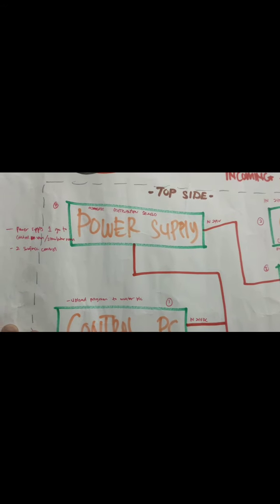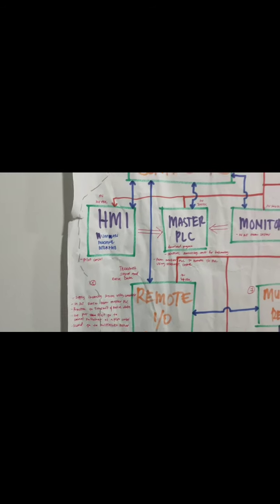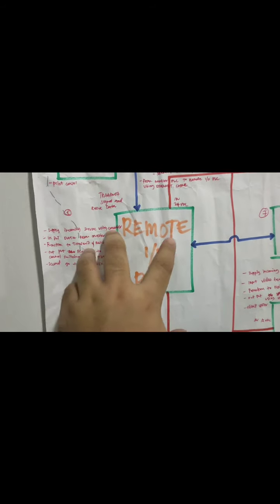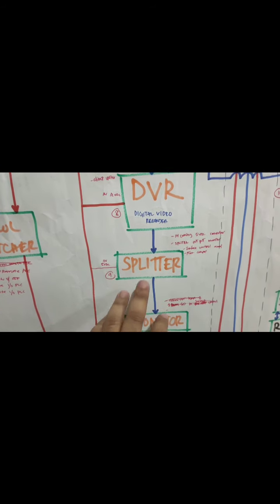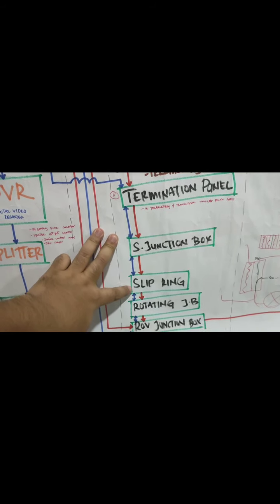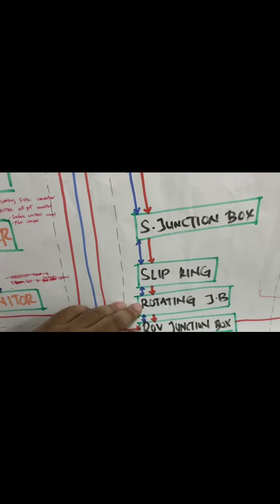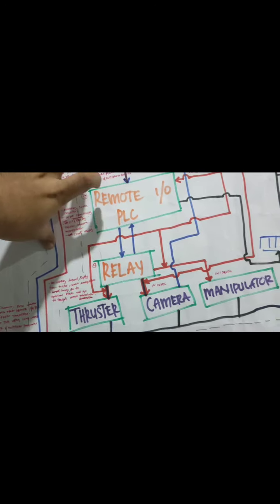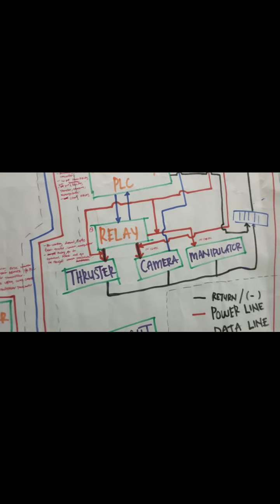Assignment 8 : ROV Pilot Tech 1 & 2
ROV Interconnection Block Diagram Using SIPOC